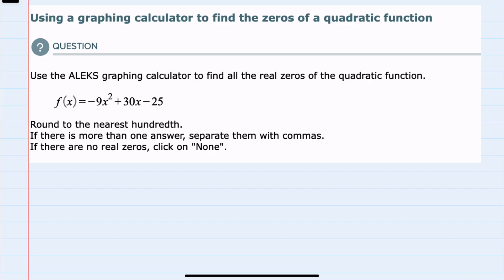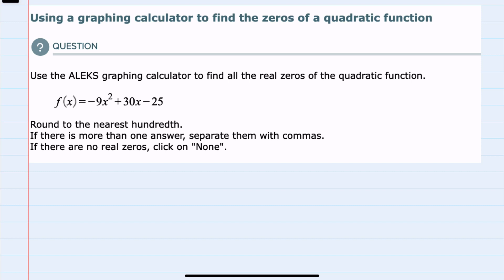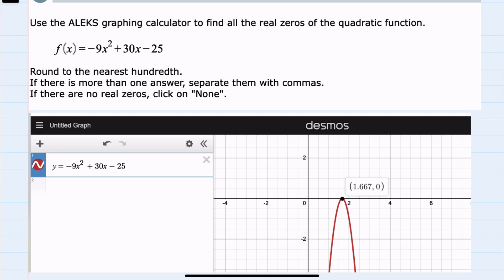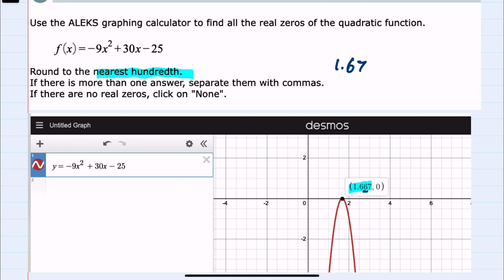ALEKS | Using a graphing calculator to find the zeros of a quadratic function